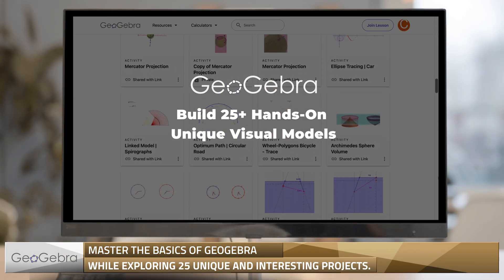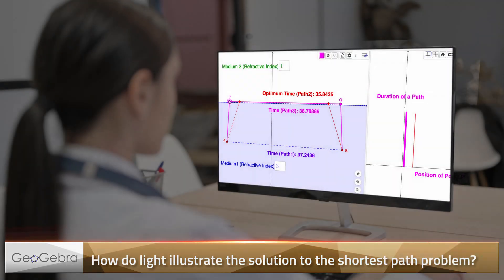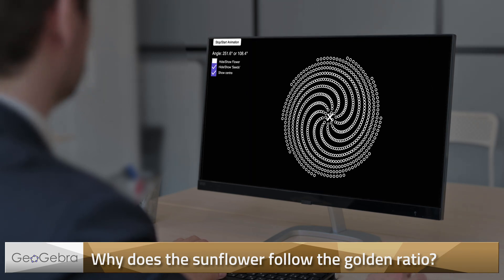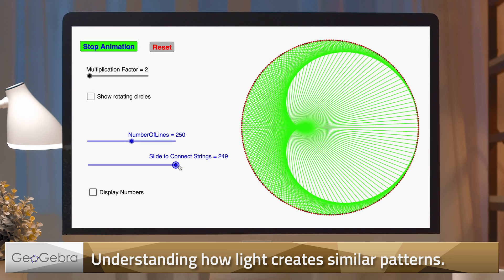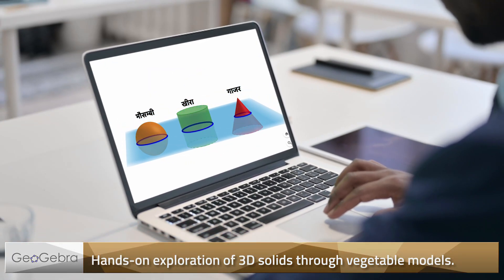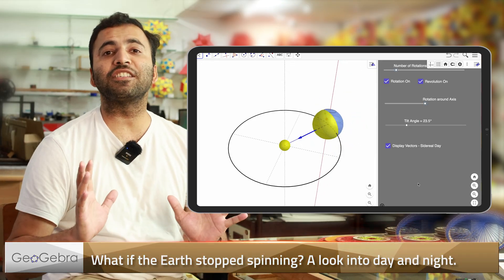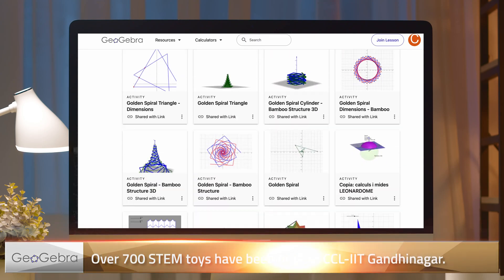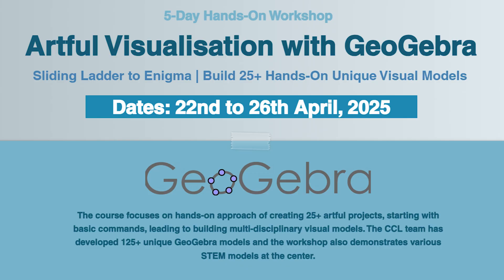Trailer - Artful Visualisation with GeoGebra | Hands-On Workshop - ( 22nd to 26th April 2025)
Artful Visualisation with GeoGebra
Build 25+ Hands-On Unique Visual Models

Dates: 22nd to 26th April, 2025